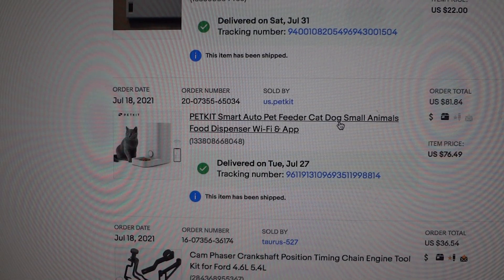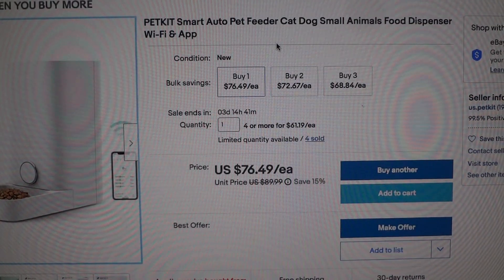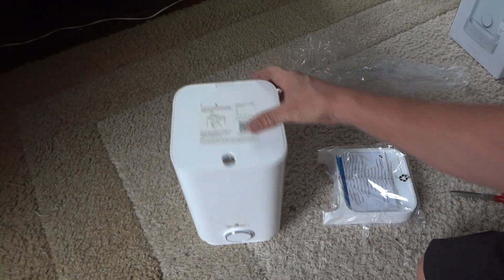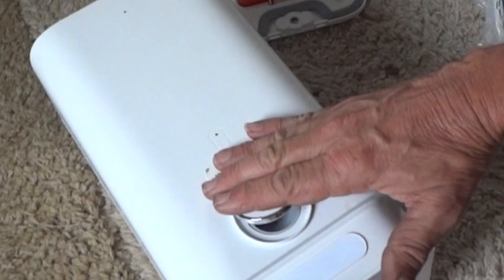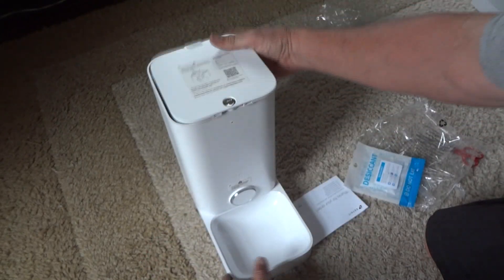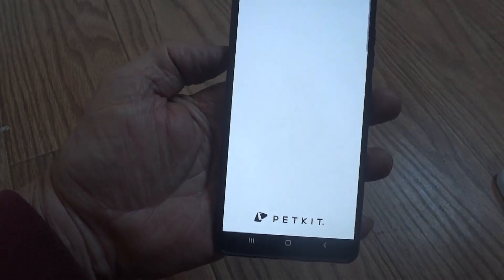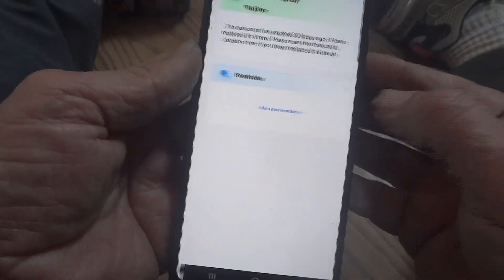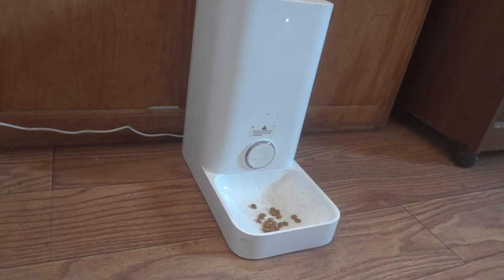Petkit smart (6 Month review) auto pet feeder food dispenser wi-fi & app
(6 Month review)  Petkit smart auto pet feeder cat dog small animals food dispenser wi-fi & app
🔻Nathan's DIY Tools And Parts:
1. Kangaroo Original Standing Mat great for laying under autos
2. DEWALT Tools Set (192 Piece)
3. Basic Mechanic Tool Set
4. Professional Socket Set
5. Ratcheting Wrench Set
6. No Charging Required Car Jump Starter
7. Battery Pack Car Jump Starter
8. Uniteco 1/2" Cordless Impact Wrench Kit, 18V Battery
9. HD Nitrile Gloves
10. Fast Orange Smooth Lotion Hand Cleaner
10. Mechanic Shop Towels